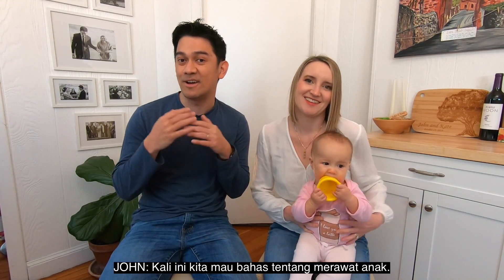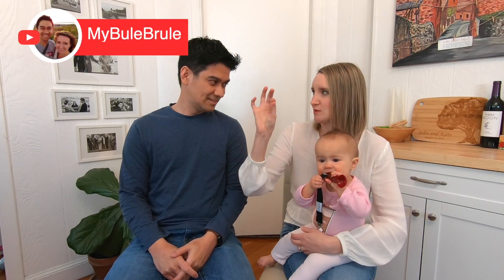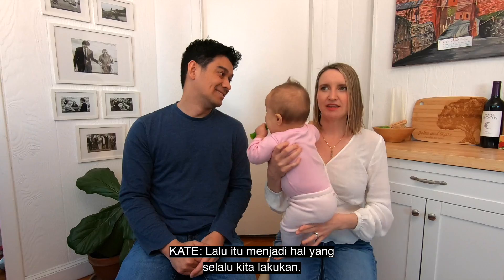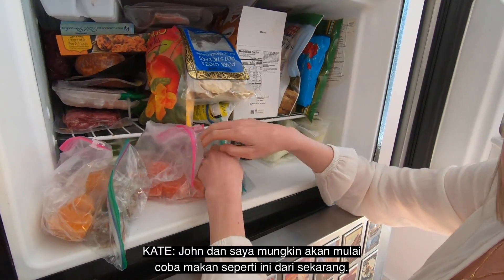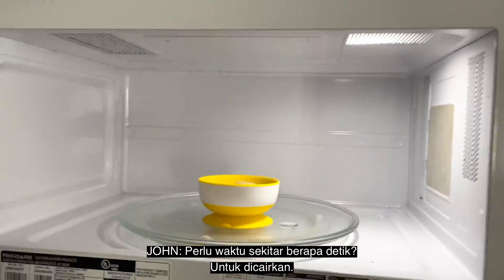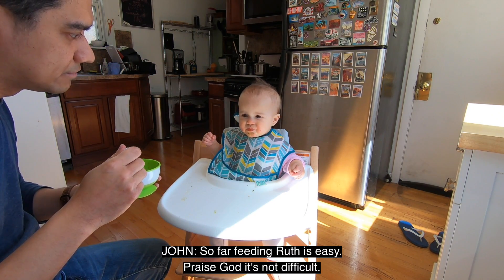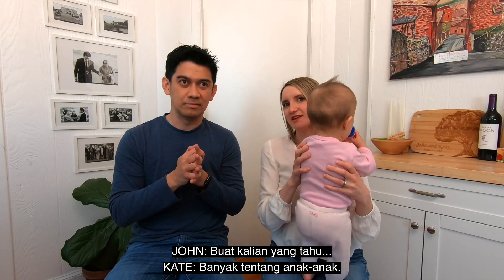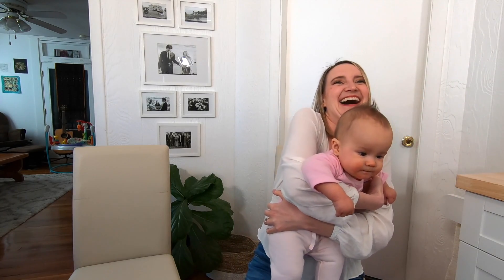MAKANAN BAYI PALING PRAKTIS DAN SEHAT | AMERICAN BABY FOOD | ISTRI BULE CANTIK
Beda negara beda beda dan beda cara merawat anak termasuk soal makanan yang diberikan. Apa yang menjadi kebiasaan di Indonesia, belum tentu sama dengan di negara lain, dalam hal ini Amerika. Pengen tahu seperti apa? Tonton video ini sampai selesai ya.

Different countries have different cultures and different parenting style, including the food they feed their babies. Things that are common in Indonesia, don't necessary mean they are the same in other countries, in this case America. Do you want to know how it looks like? Check out this video!

Sound effects by Zapsplat

PHOTOS:
Photo by Kelly Neil on Unsplash
Photo by Eiliv-Sonas Aceron on Unsplash
Photo by Sketch on Unsplash
Photo by Wesual Click on Unsplash
Photo by James Wei on Unsplash
Photo by Elevate on Unsplash